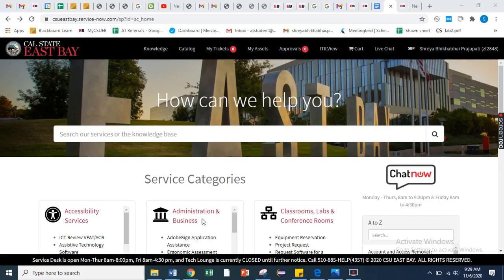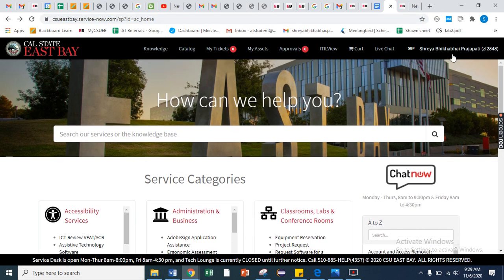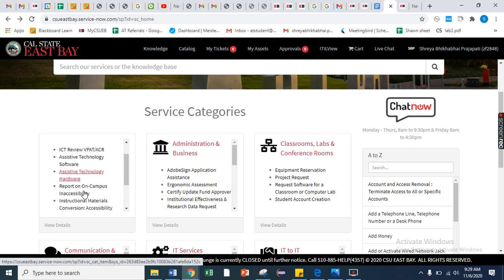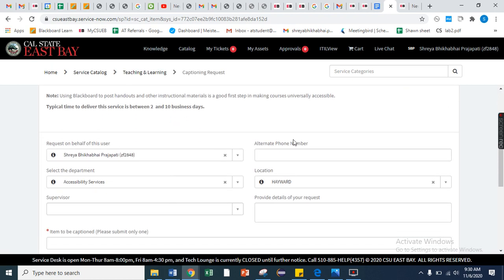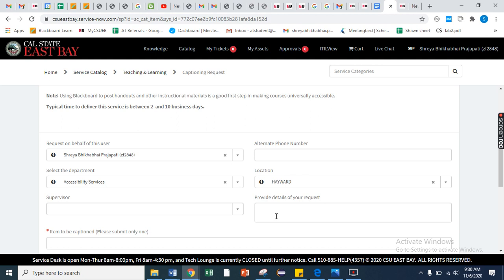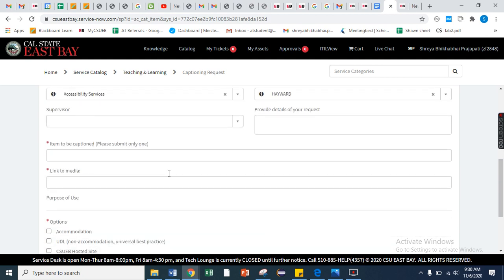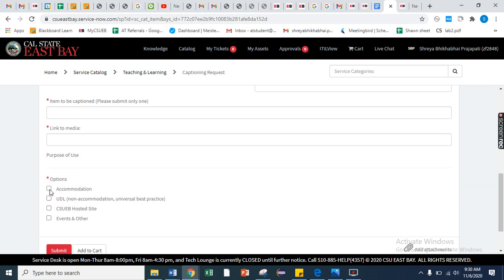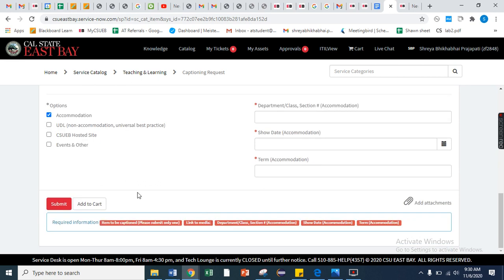Captioning service now Instruction for ATSO